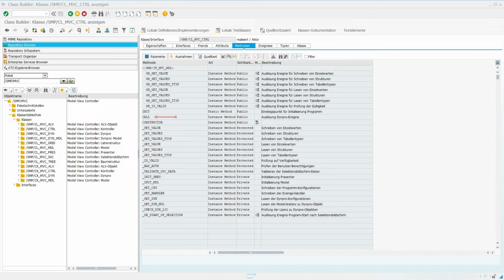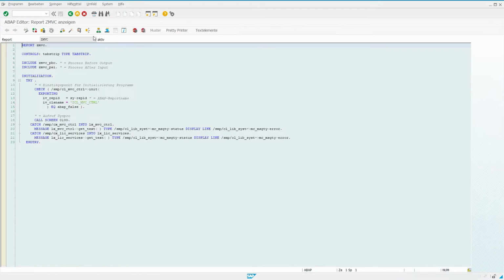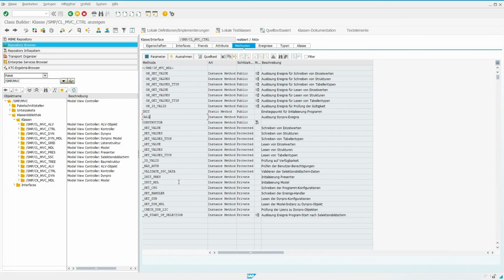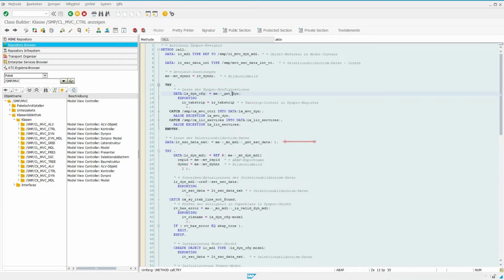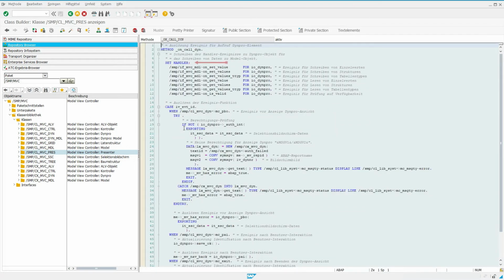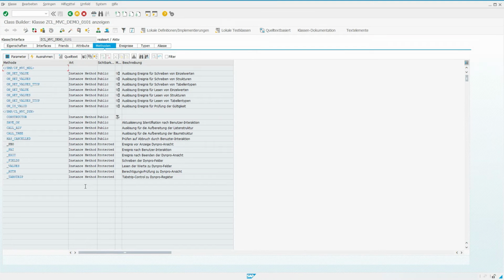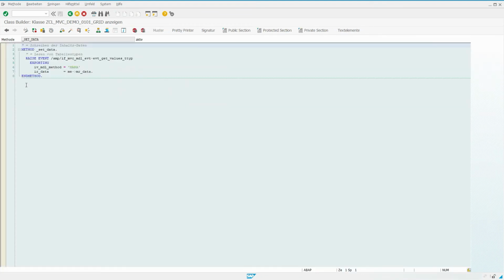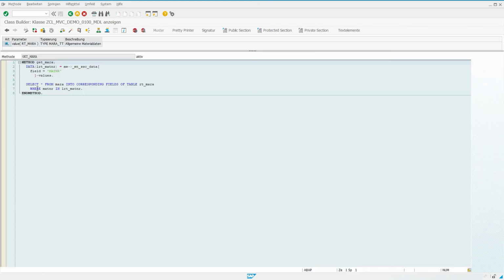SAP ABAP - MVC - Dynpro/Screen Controller - 2021/22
This video is an overview how i implemented my dynpro controller in ABAP with the MVC pattern.